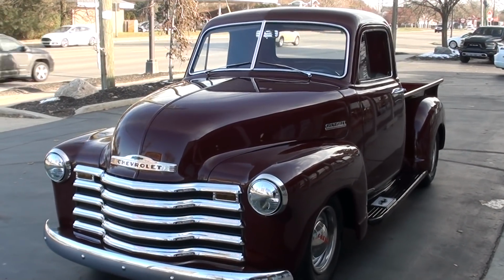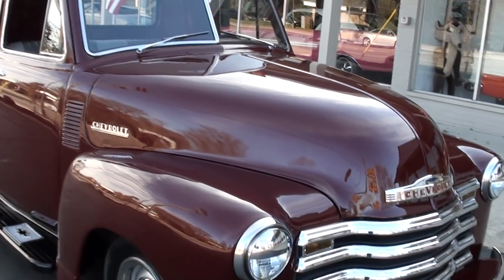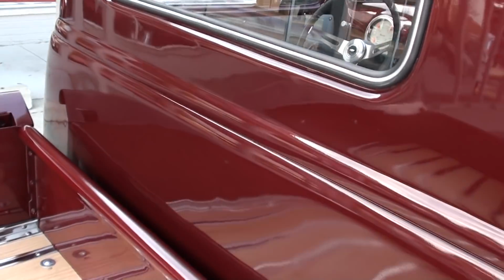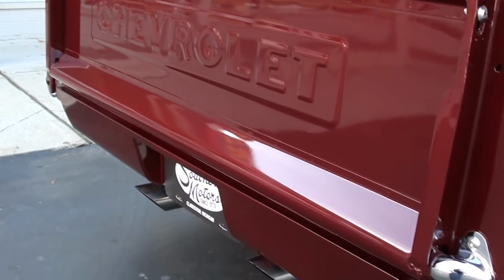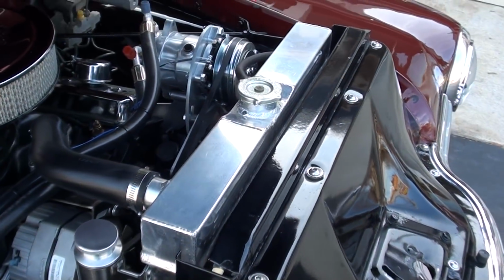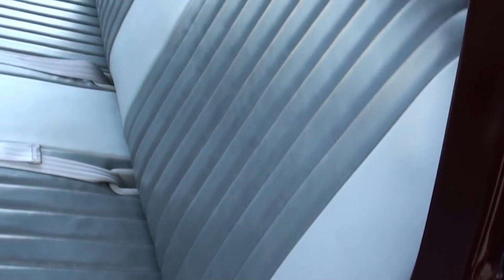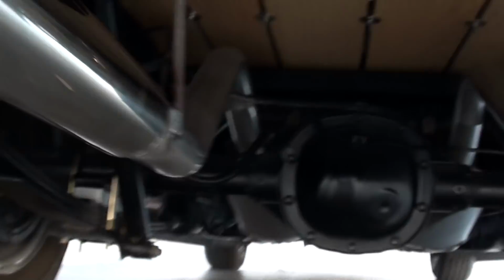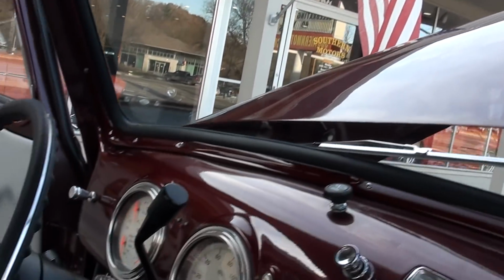1953 Chevrolet 3100 $38,900.00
Clean North Carolina car, beautiful burgundy metallic paint, grey two tone vinyl interior, 350 ci engine, Edelbrock 4 bbl, Edelbrock Performer RPM aluminum intake, Comp camshaft, Vortec heads, factory exhaust manifolds, power steering, power front disc brakes, Vintage heat & air conditioning, aluminum radiator, 350 turbohydrmatic transmission, bench seat, tilt column with Sport steering wheel, Shark gauge cluster, am-fm radio, dual exhaust with chrome tips, 10 bolt 3.73 limited slip rear end, 235/70R15 Hankook tires, 15” steel wheels with Chevrolet caps, wood bed, 1100 miles on complete custom build, Ready to Cruise!